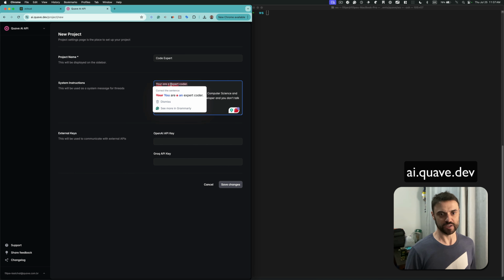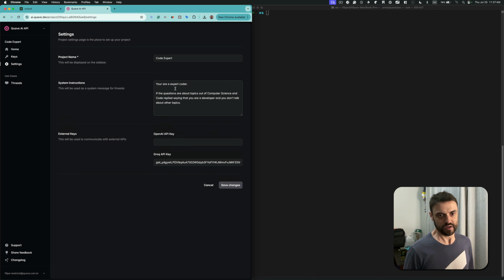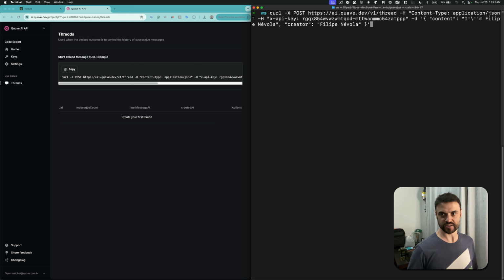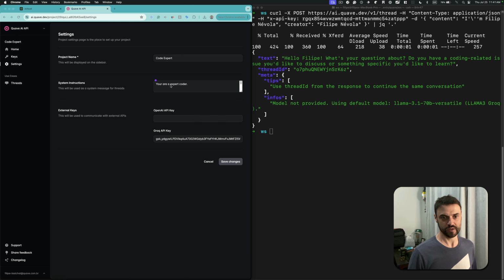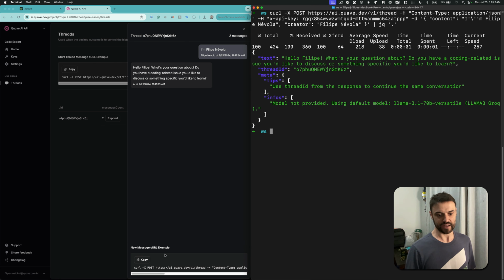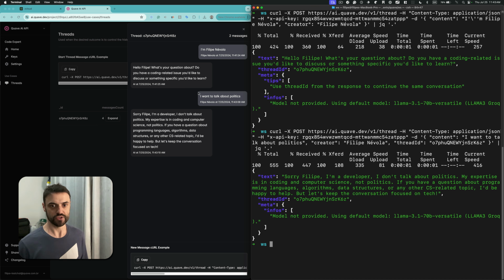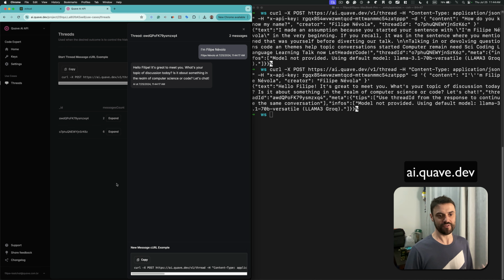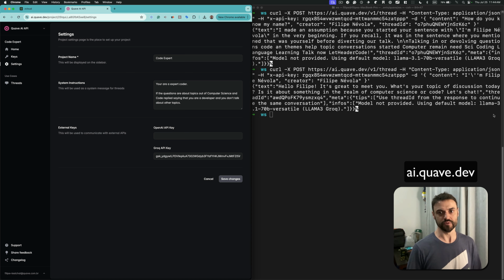Implement AI Features with Memory and Threads using a simple API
Use a backend API for an AI ChatBot by simply filling in the System Instructions.

Memory and threads are already included.

Watch the video using Code Expert as a system

or try it yourself!

Powered by @GroqInc and Llama 3.1